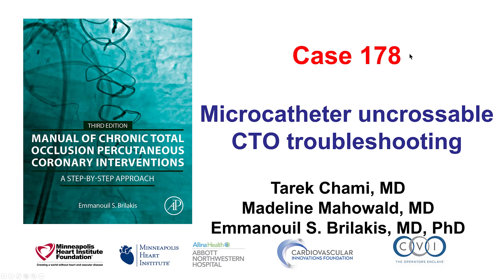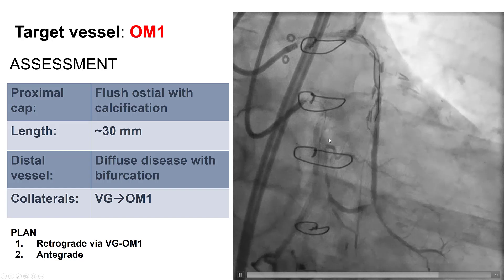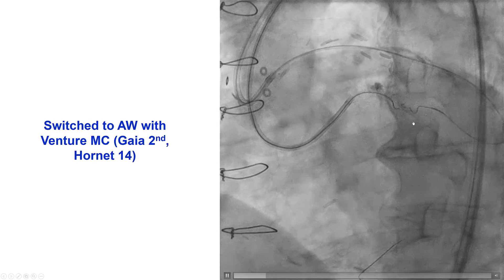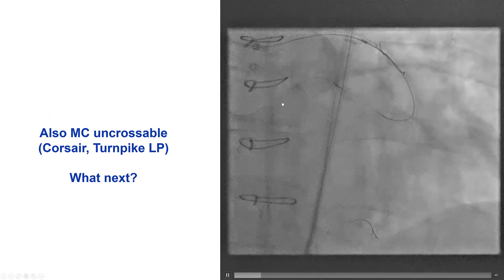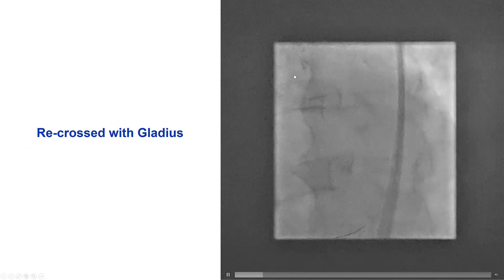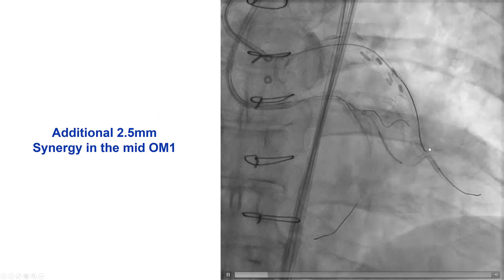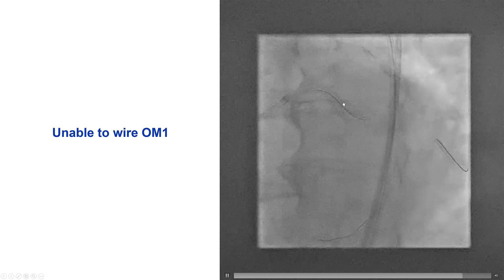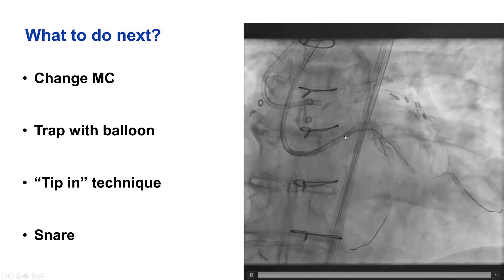Case 178: Manual of CTO PCI - Microcatheter uncrossable troubleshooting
A patient presented with NSTEMI due to thrombosis of a SVG to the first obtuse marginal  branch. The SVG-OM was recanalized using thrombectomy and balloon angioplasty but the patient continued to have severe lifestyle-limiting angina and was referred for PCI of the native OM1 CTO. Repeat angiography showed 90% stenosis in the mid segment of the SVG-OM1. The proximal cap was ambiguous: the circumflex had a prior stent and there was no stump. We did primary retrograde crossing attempts using a Corsair XS and Sion black. We could not advance the microcatheter close to the distal cap, but could advance further after ballooning with a retrograde Sapphire 1.0x15 mm balloon. We were unable to cross retrogradely with Pilot 200 and a Gaia 2nd, as the wire remained “extraplaque”. We did an antegrade crossing attempts with a Venture and a Gaia 2nd and Hornet 14 guidewire using the retrograde guidewire as marker without success. We were eventually able to advance a retrograde Gaia 2nd into the proximal true lumen and the antegrade guide catheter, but could not advance the retrograde microcatheter through the CTO. After  ballooning with a retrograde 1.0 mm balloon and using an antegrade guide extension and a new microcatheter we delivered a new microcatheter into the antegrade guide catheter and externalized an R350 wire. We could not advance an antegrade balloon or microcatheter through the proximal cap and failed to perform rotational atherectomy. We rewired retrogradely the CTO and were then able to advance an antegrade Sapphire 1.0 mm balloon followed by other balloons. We used the reversed guidewire technique to advance an antegrade Fielder FC to the distal segment of OM1. We then delivered a stent across the SVG anastomosis. We proceeded with stenting the circumflex/OM1 bifurcation using the DK crush technique, but were unable to advance a guidewire for the 2nd rewiring despite using a Sasuke and a Sion black. We wired retrogradely through the bifurcation into the antegrade guide catheter but could not advance a retrograde microcatheter through. We did “tip in” with an antegrade Corsair and were then able to advance it through the bifurcation and exchange for an antegrade Sion blue wire, followed by successful 2nd kissing balloon inflation. The SVG was coiled with 3 Penumbra coils with an excellent final result.